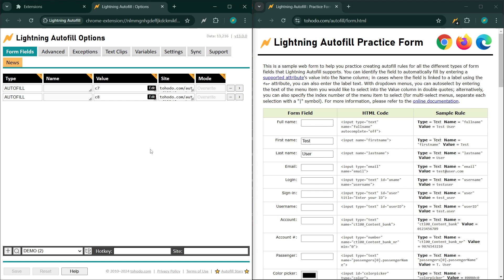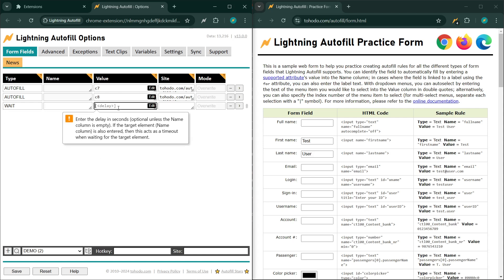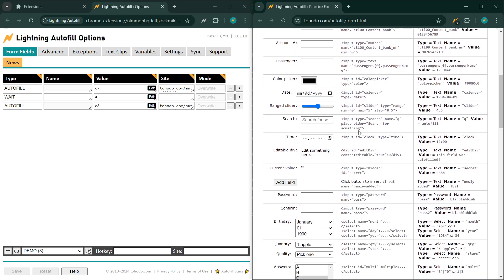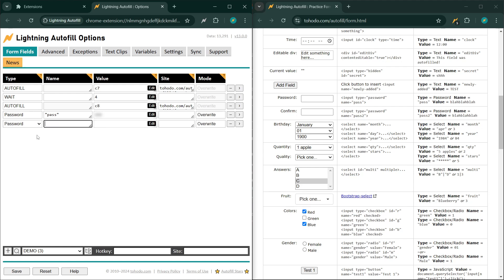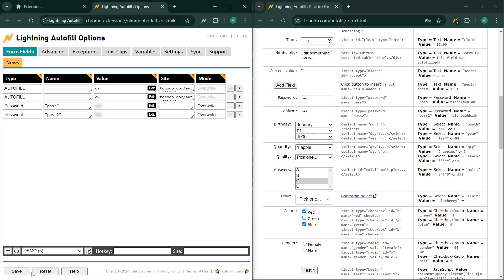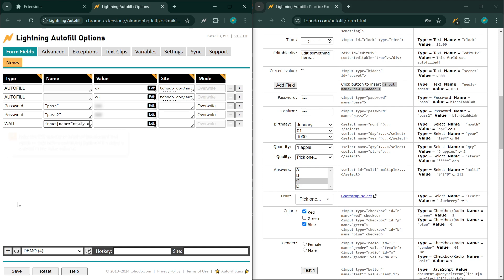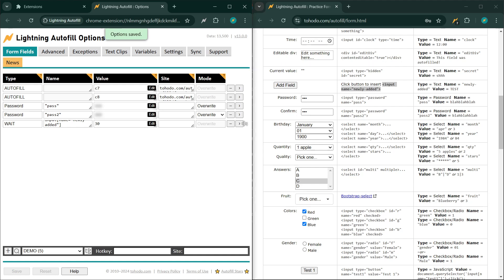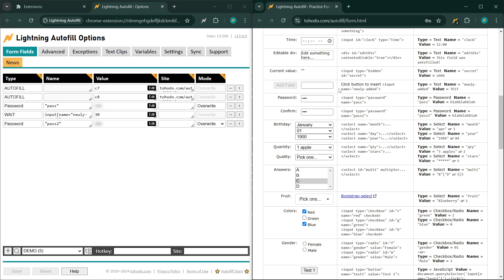Lightning Autofill Tutorial: WAIT action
This is a video tutorial on how to use the WAIT action in Lightning Autofill. This action waits for a specified number of seconds, or for an element to be loaded on the page.

Lightning Autofill is a form filler, form recovery, text snippets, text expansion, autocompletion, and automation tool all in one.

📚 RESOURCES 📚